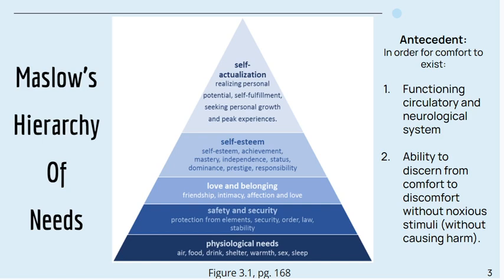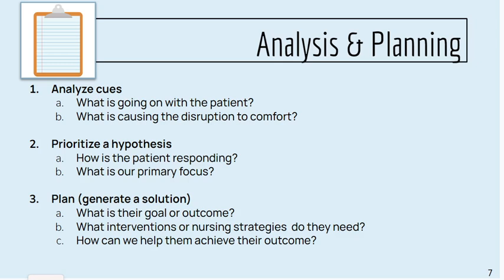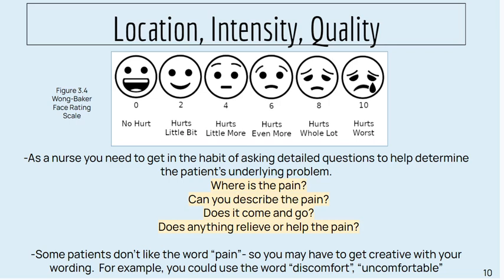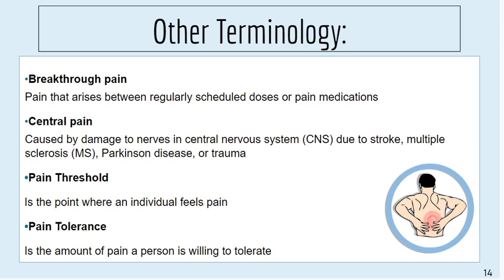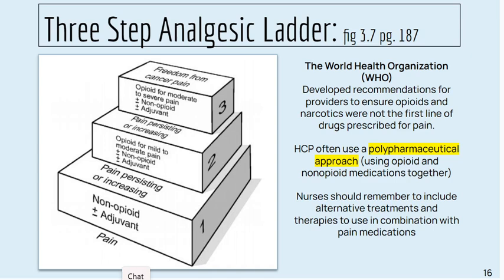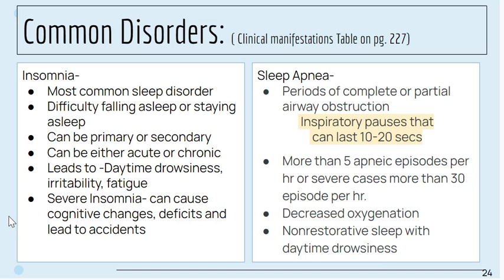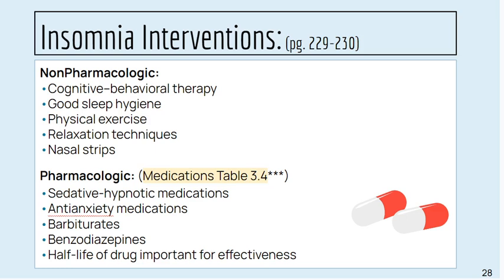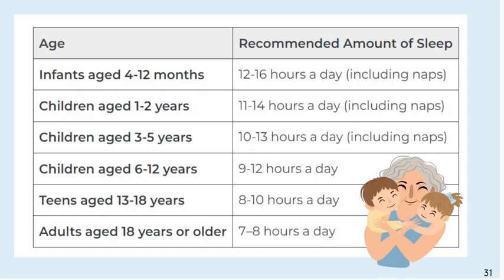The Concept of Comfort and Sleep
Week 1 Recorded Lecture Content for RNSG 1430